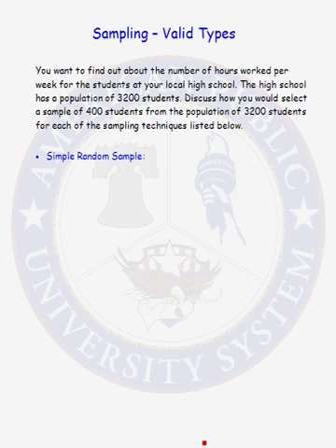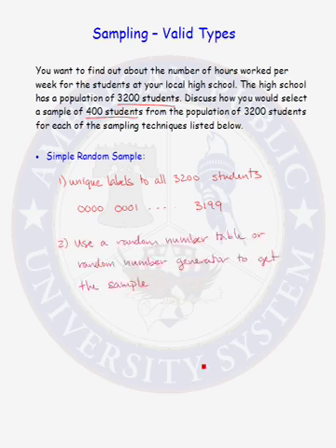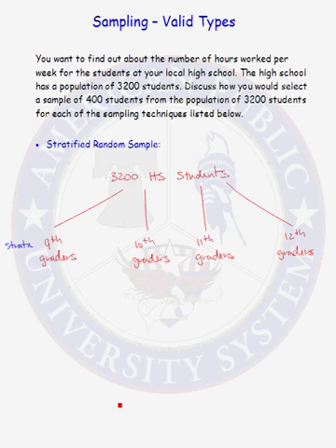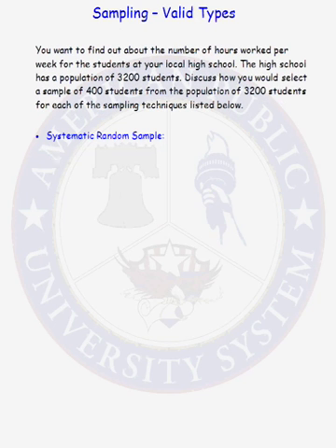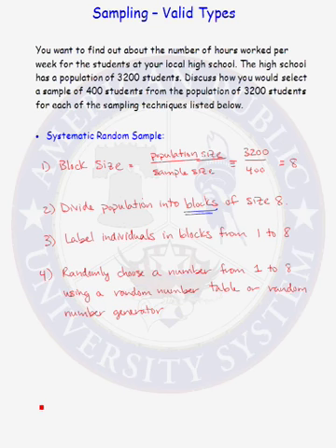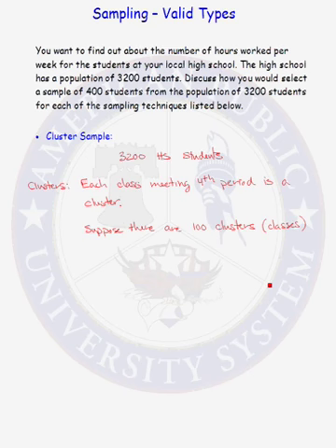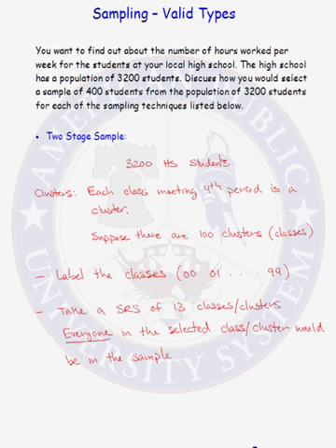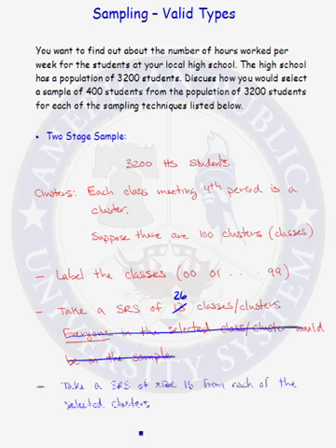How to Select Valid Samples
Learn how to select valid samples